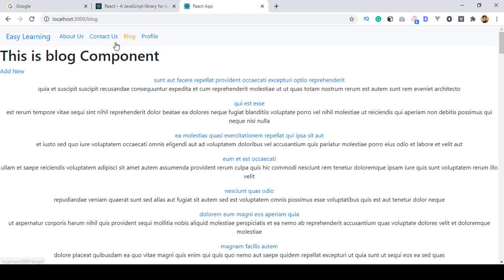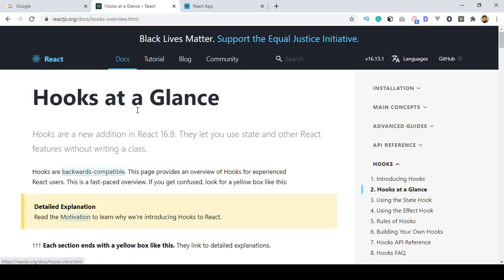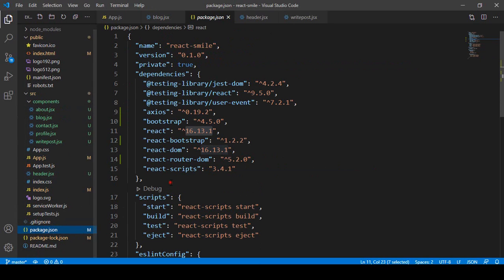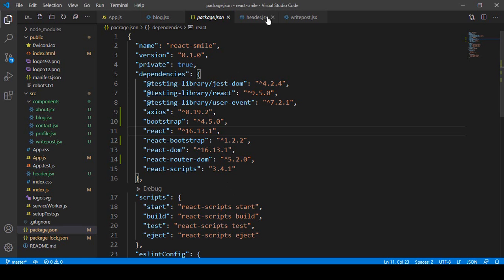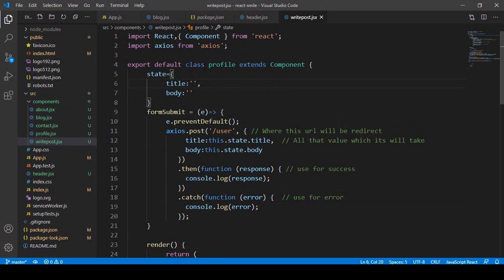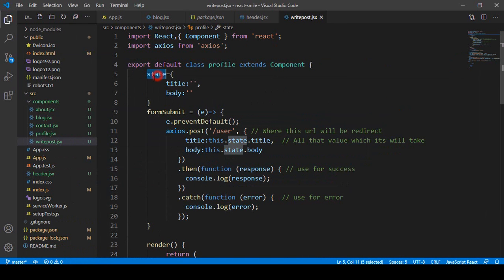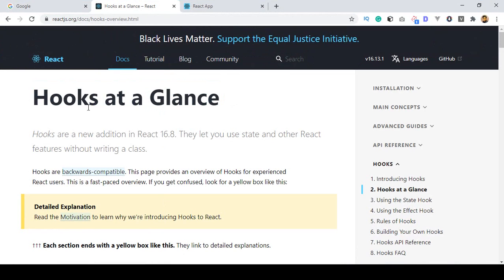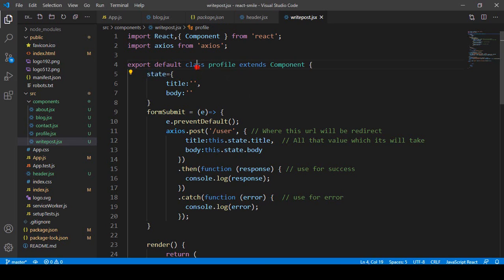React JS Tutorial - 46 - React Hooks